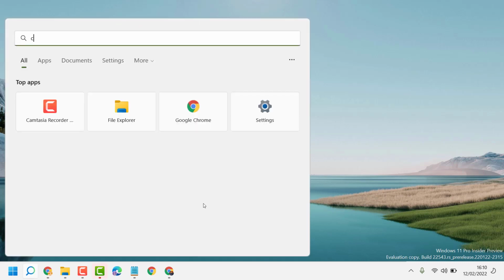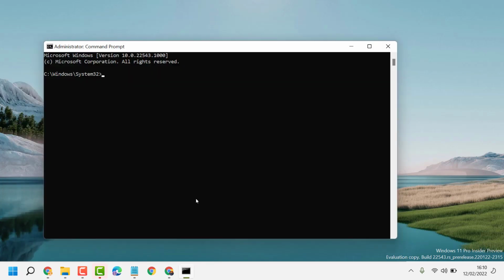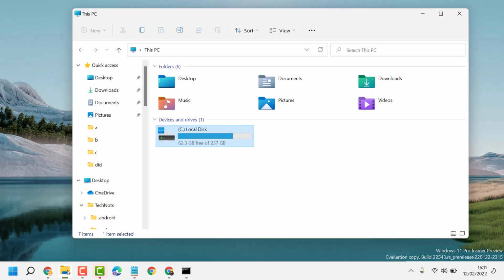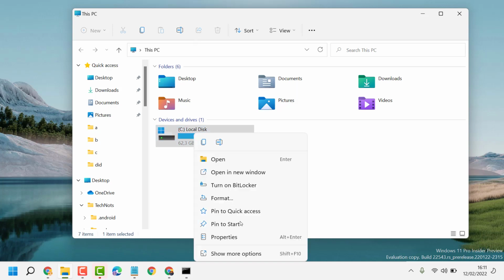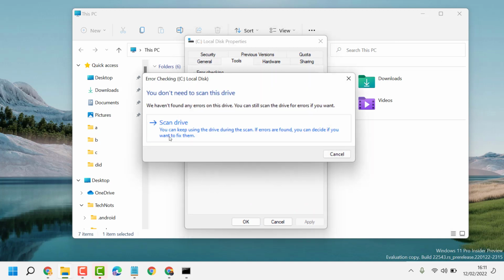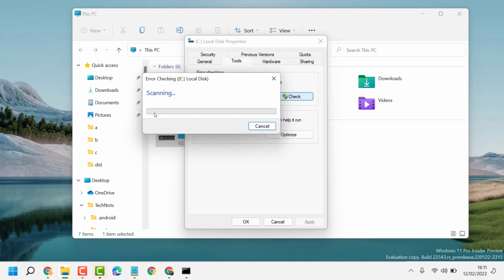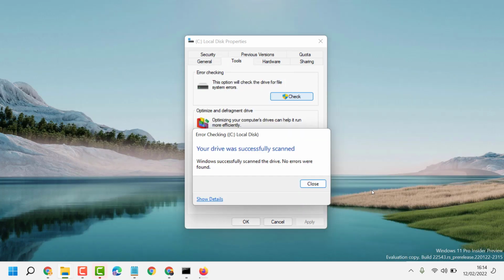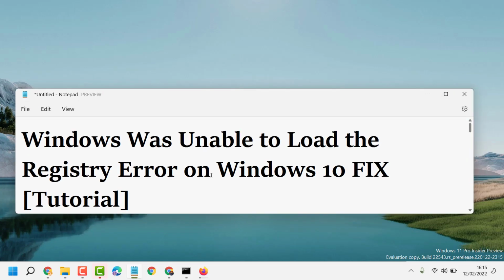Windows Was Unable to Load the Registry Error on Windows 10/11 FIX [Tutorial]